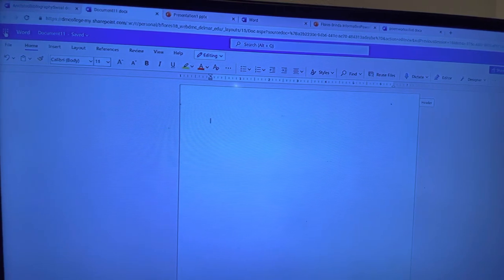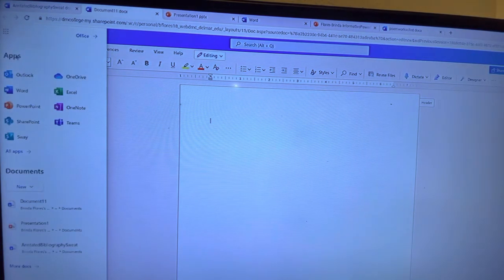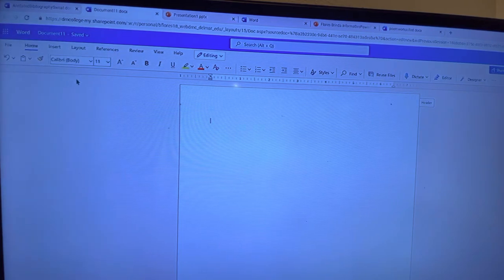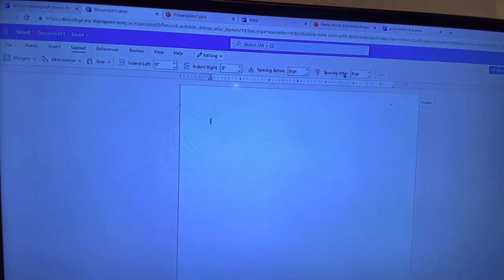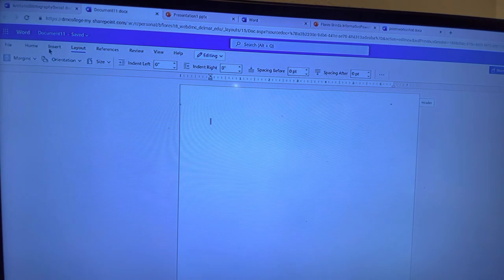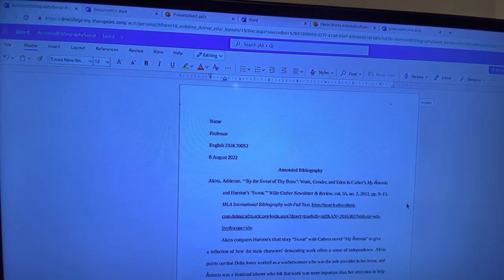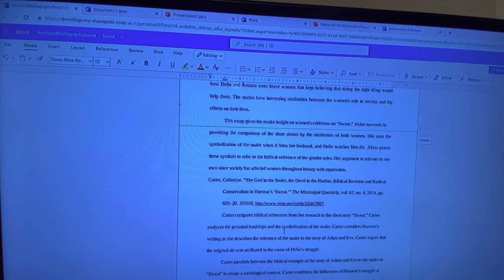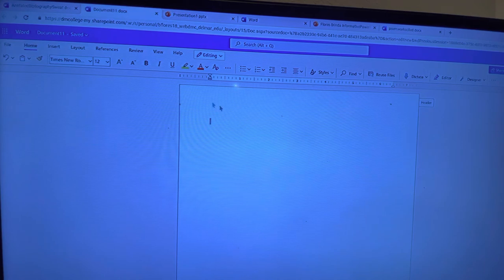Office Microsoft 365 Word-Annotated Bibliography MLA Format 9th Edition Page Setup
Tips on using Office Microsoft 365 Microsoft Word for a Page Setup in MLA format for your Annotated Bibliography *Follow your professor's instruction for you assignments